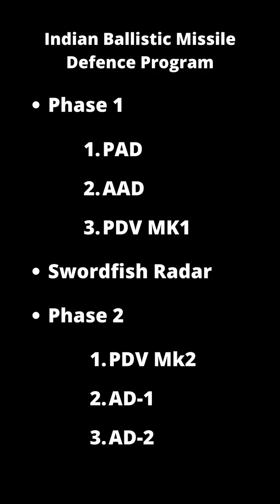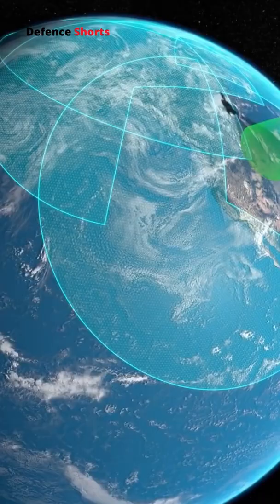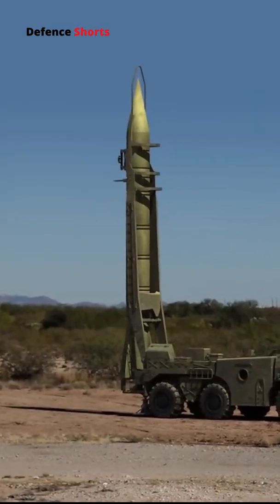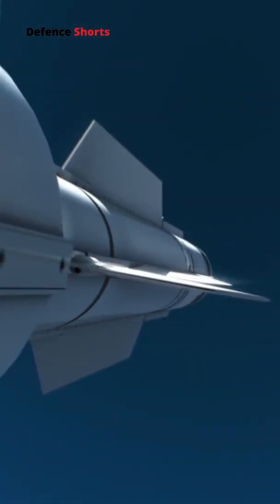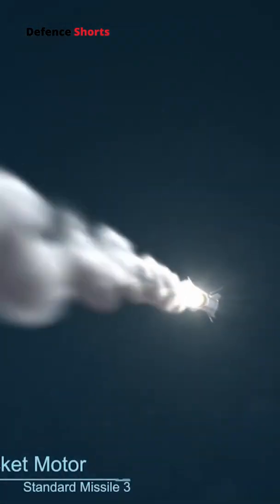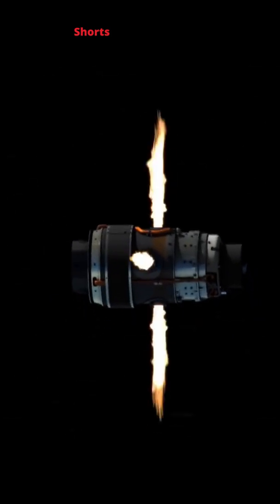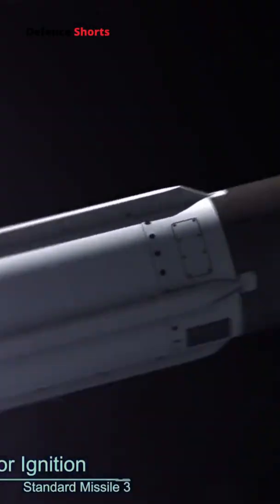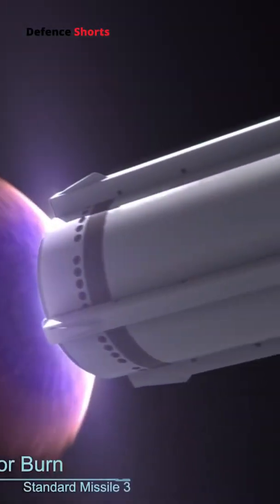Prithvi Air Defence | Pradyumna Ballistic Missile Interceptor | BMD India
Prithvi Air Defence
Pradyumna Ballistic Missile Interceptor